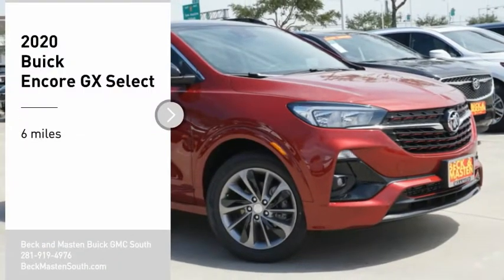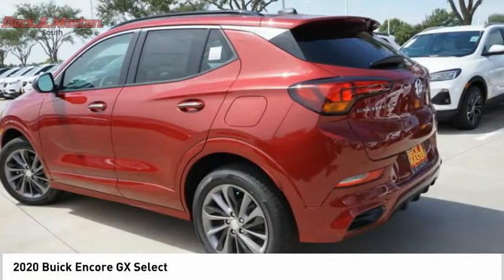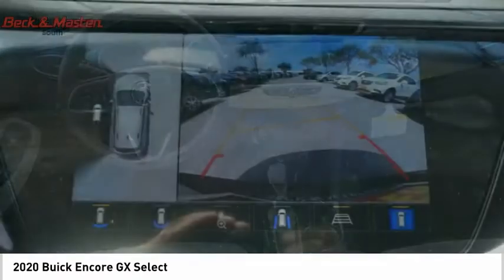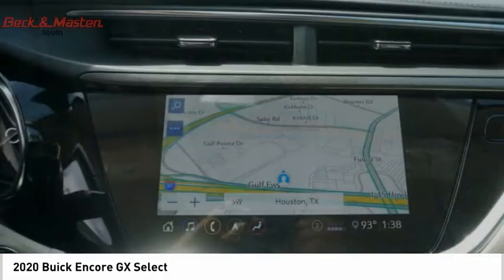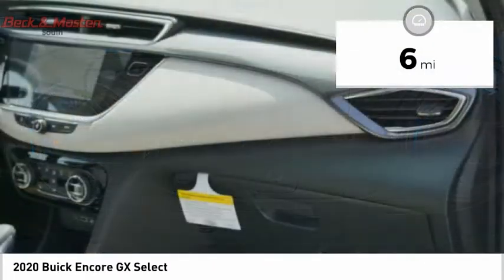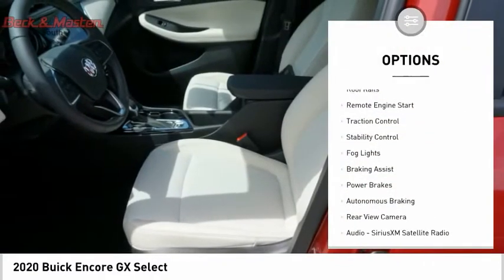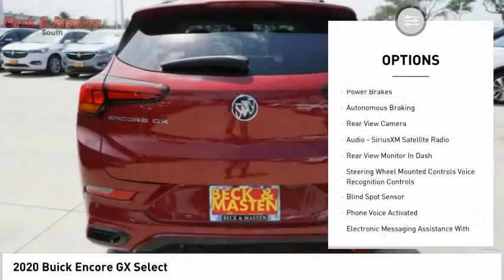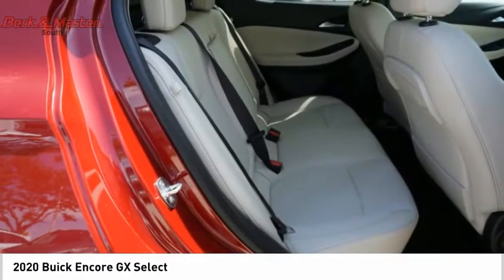2020 Buick Encore B127929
2020 Buick Encore GX Select

Make sure to get your hands on this 2020 Buick Encore GX Select with a push button start, remote starter, backup camera, blind spot sensors, Bluetooth, braking assist, dual climate control, stability control, traction control, and anti-lock brakes before it's too late!  This SUV is one of the safest you could buy. It earned a crash test rating of 4 out of 5 stars.  Complete with a dazzling red exterior and a whisper beige interior, this vehicle is in high demand.